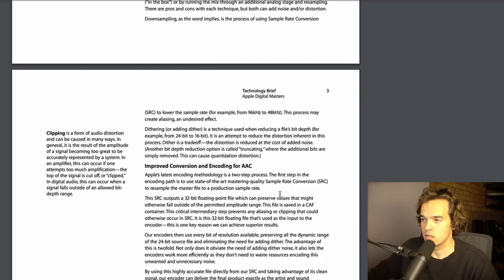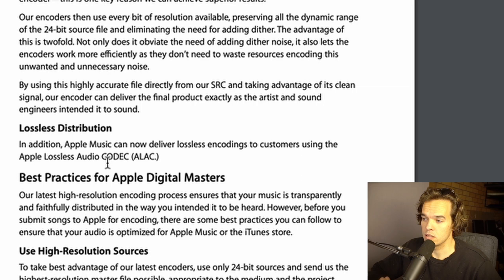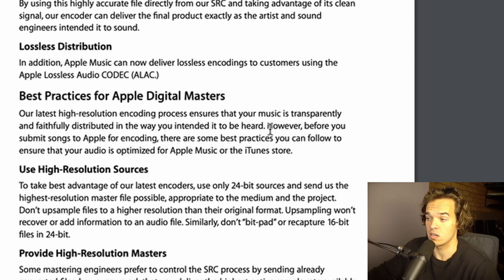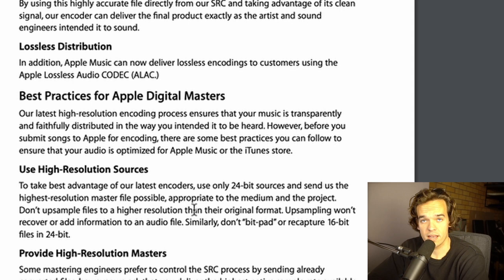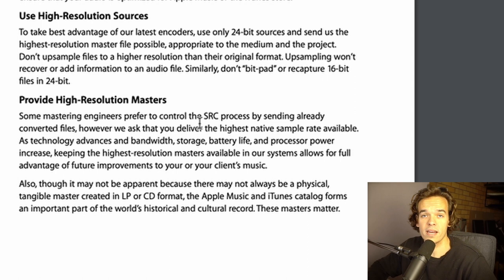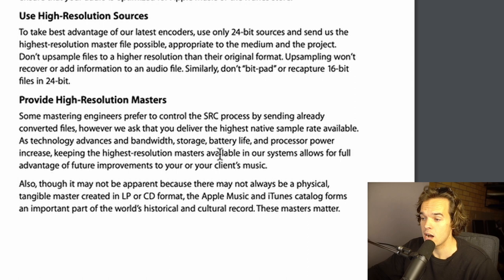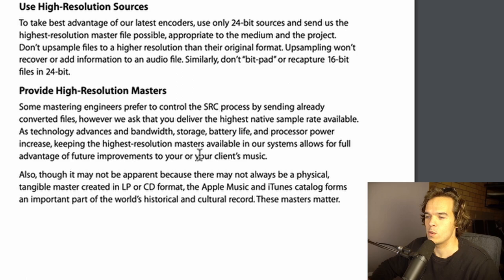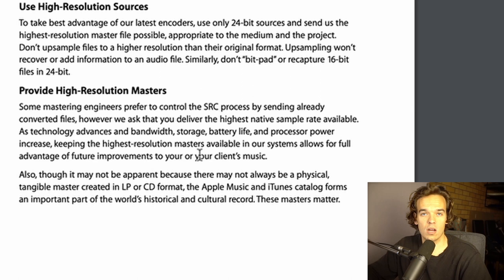Lossless Audio On Apple Music! 2021 Mastering News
So there was recently a massive update on Apple Music! You can now listen to lossless audio! This means you can hear the exact same high resolution audio file that was uploaded to the platform.

In this video I discuss some key points about the update and what files you should be uploading to make the most of this new feature.

Hey, my name's Josh and I'm a mastering engineer at Viking Lounge Mastering and a part of the audio team at Tommirock Studios. I want to make videos that help you on your audio journey so you can release better quality music! Let me know if there's any topic you want to know about in regards to audio, production, recording, mixing or mastering and I'd be happy to make a video about it.